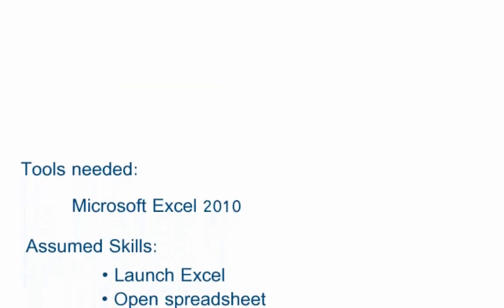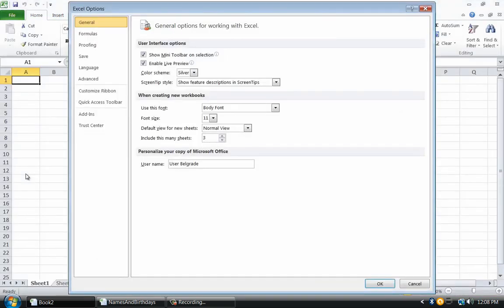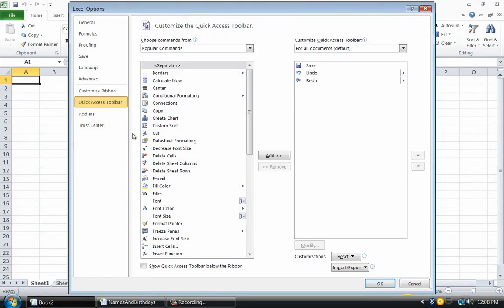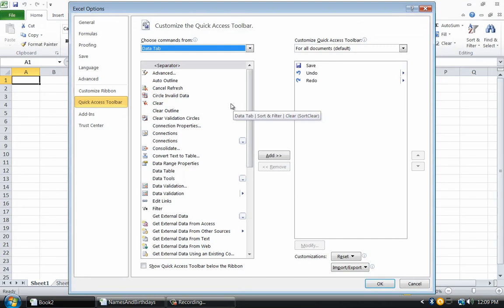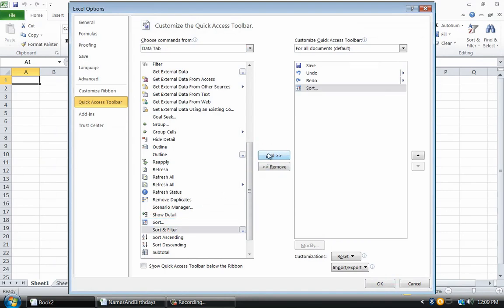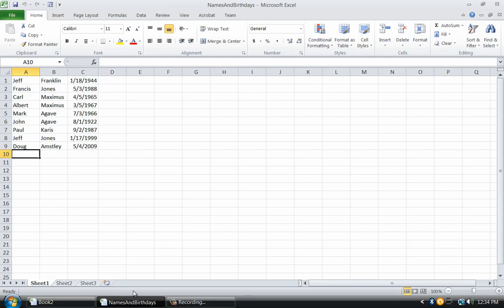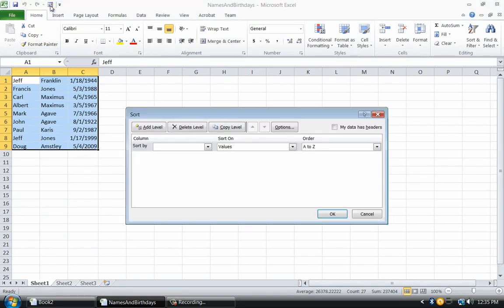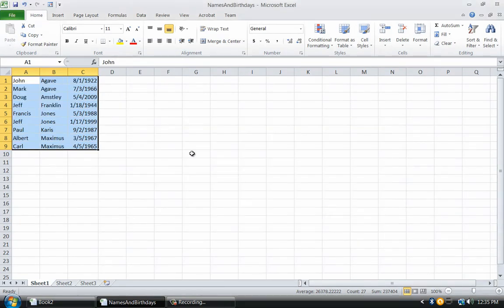Adding a Sort Button To Excel's Quick Launch Bar the Long Way Around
This video demonstrates the steps to add a sort button to Excel's Quick Access Toolbar using the "Customize the Access Toolbar" dialog.

A much simpler way to accomplish the same thing is to open the "Sort & Filter" pulldown from the Home tab of Excel's ribbon. Then, right click on "Custom Sort..." and select "Add to Quick Access Toolbar" from the menu. [Thanks Wings Unfurl!]